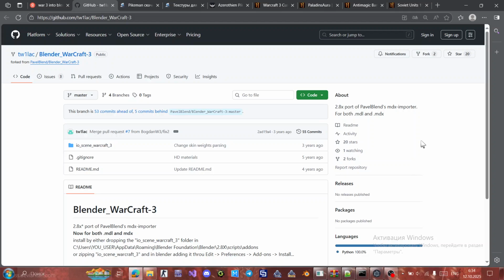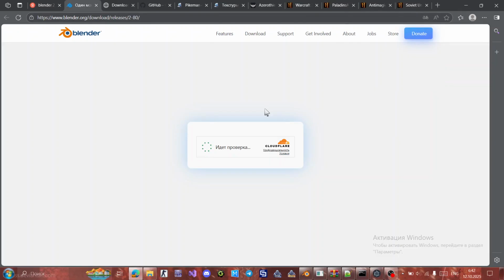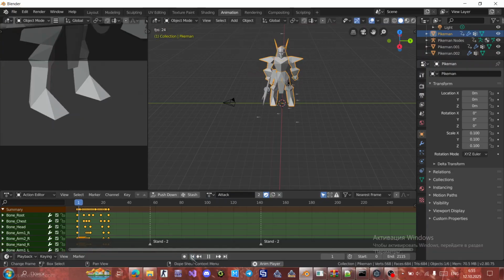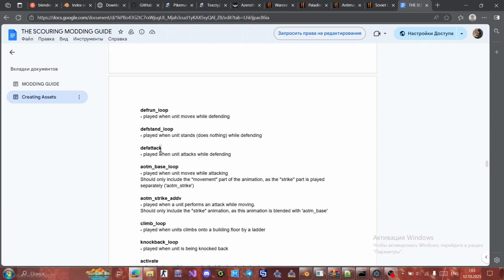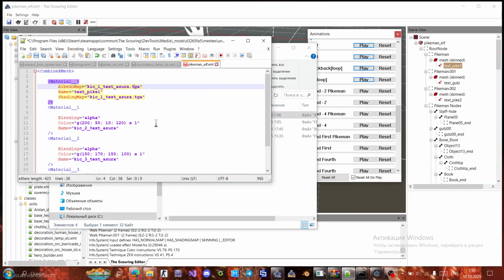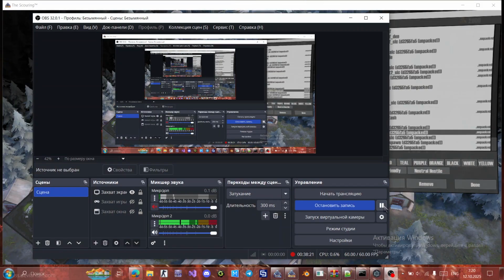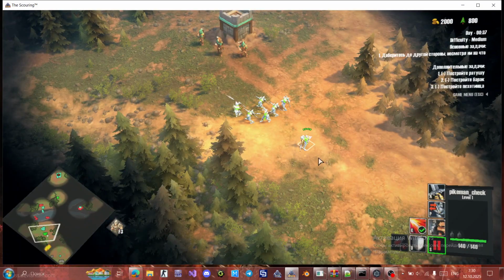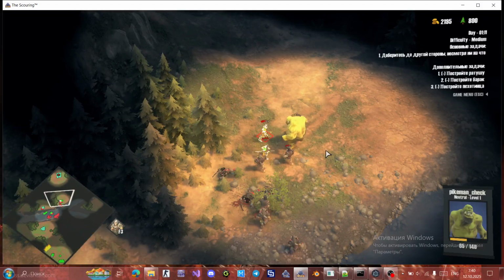TS: Editor Guides. Extra 3. Import custom WC3 model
0:00 (1) Start
0:25 (2.a) Need plugins (add-ons)
1:30 (2.b) Sites to search models
2:25 (3.a) Start work with files
3:30 (3.b) BLP lab
4:10 (3.c) Convert textures into .tga
From *.blp
7:15 (3.d) Blender link
8:40 (4.a) Start work in Blender
9:40 (4.b) Resize model
14:10 (4.c) Animation work (there wasnt problem - just select no need thing)
14:50 (4.d) Animation set fake user
17:40 (4.e) Animation renaming
24:10 (5.f) Model export 1st time
27:10 (5.f) Model in editor watching
29:40 (5.f) Adding textures
34:30 (5.g) Model with textures
35:40 (5.h) Create unit for our model
38:32 (6) Check in game unit (something wrong)
39:05 (7.a) Improve our model in Blender
40:30 (7.b) attack with little letter
42:40 (7.c) Set some more size and export
43:30 (8) Replace files
46:10 (8) Ingame Result 1
52:40 (8) Ingame Result 2 (improve Death animation)

After publish it will work - that bug Pavel already fixed, so you can already create your models for maps)